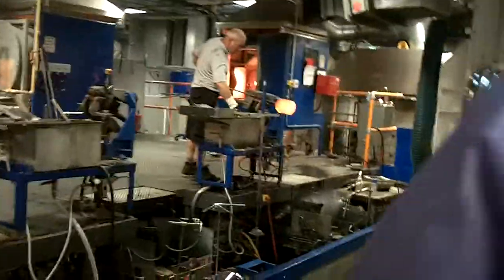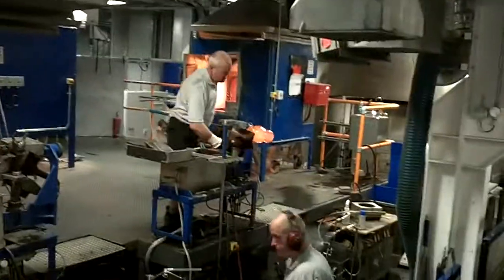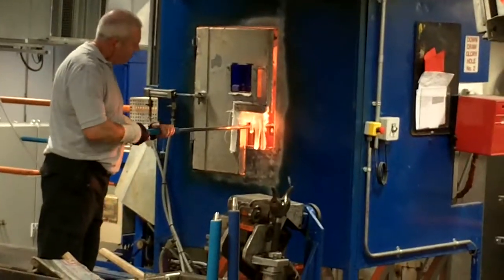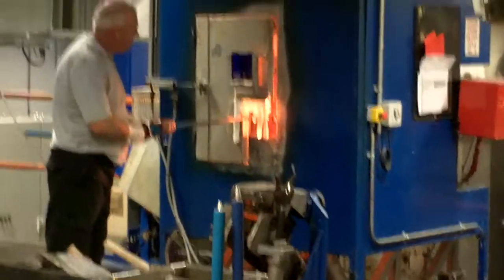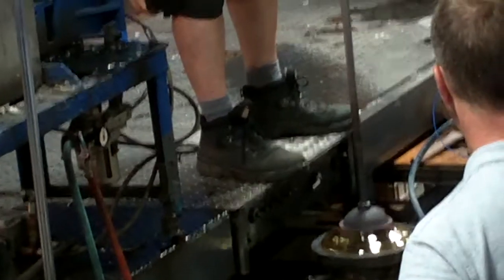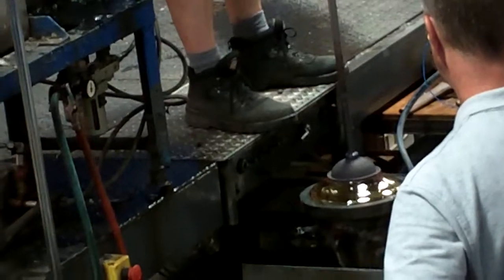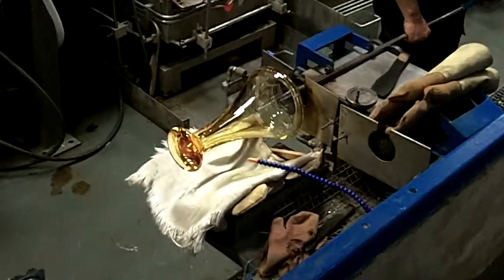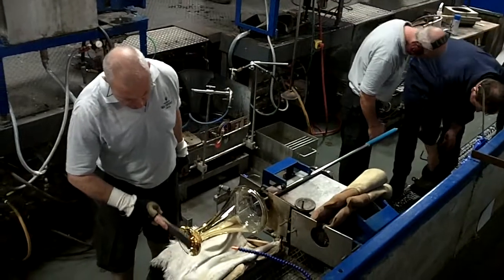Blowing Crystal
Blowing crystal into shape at Waterford